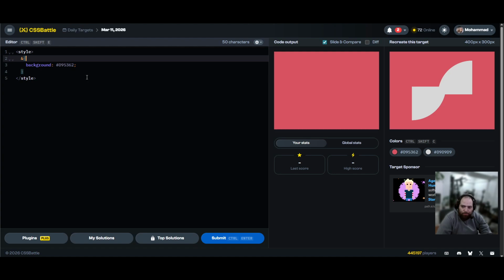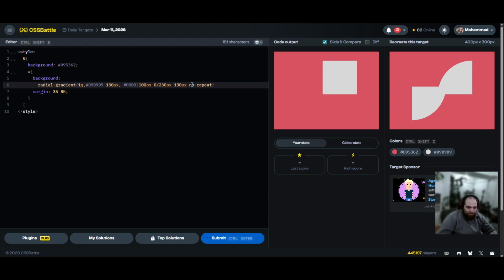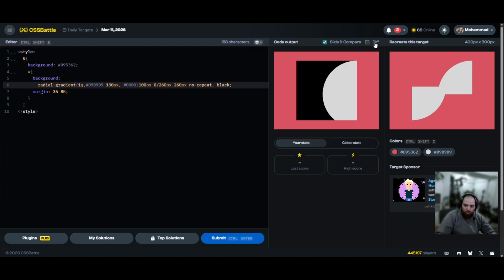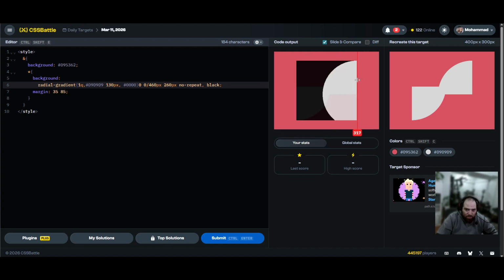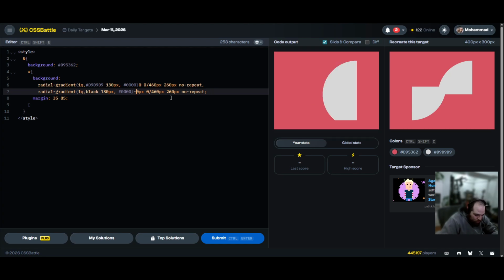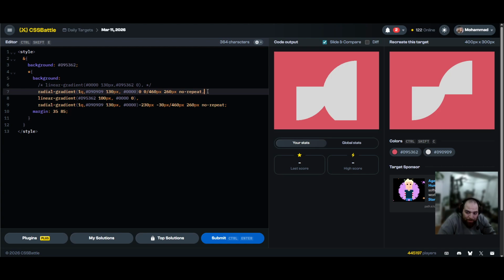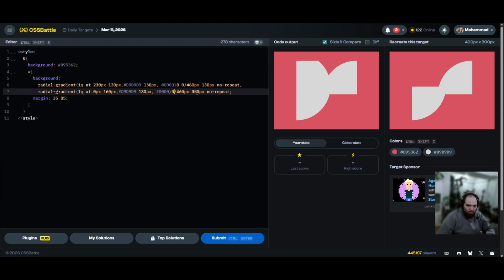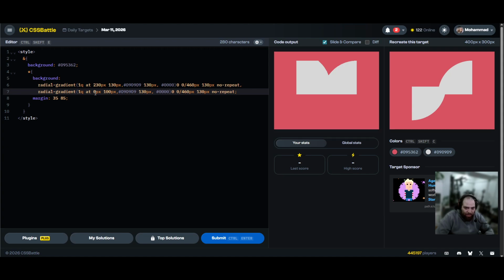CSSBattle Daily Challenge March 11 2026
I struggled with this one. I knew it was possible with just radial gradients, but I didn't stop to recalibrate, I just kept fudging the numbers until it worked.